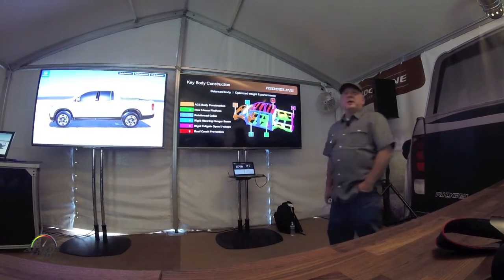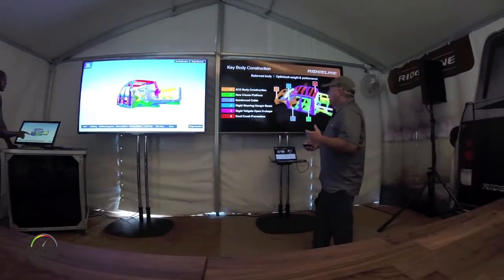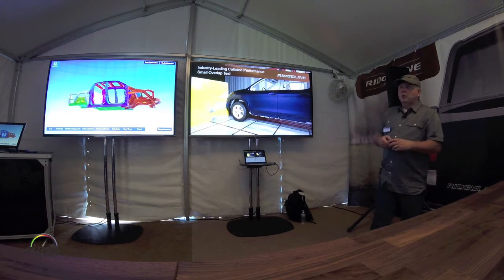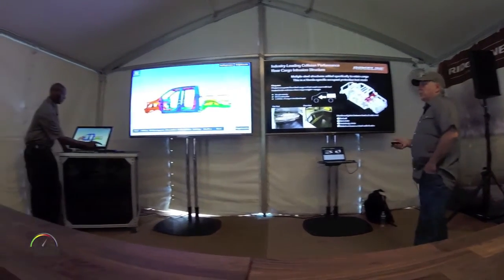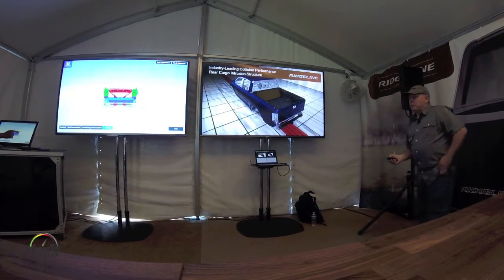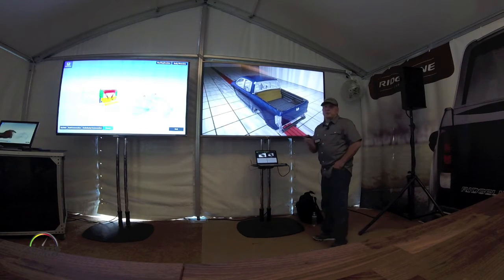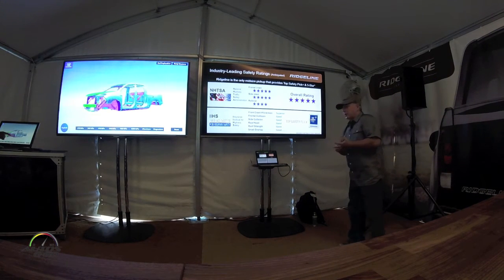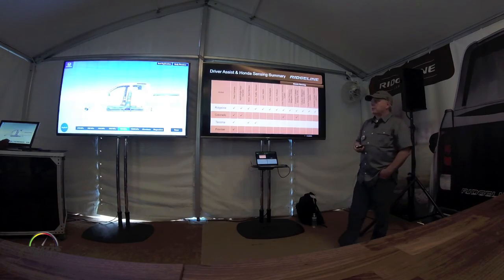2017 Honda Ridgeline Safety and Body Structure presentation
The 2017 Honda Ridgeline is the second generation of Honda’s innovative midsize pickup truck, redesigned from the ground up to offer both recreational and work users a higher degree of utility and versatility in a modern, rugged and sophisticated midsize pickup with the largest and most flexible cabin in its class; a higher level of confident and refined dynamic performance; and robust cargo-hauling and towing capabilities, including a class-leading maximum 1,584 pound (718.5 kg) payload capacity (varies by trim) and up to 5,000-pound (2,268 kg) towing (RT AWD).

Based on Honda’s Global Light Truck platform – with its highly rigid, aerodynamic and tightly sealed unitized body construction, Advanced Compatibility Engineering™ (ACE™) safety body structure, and fully independent front and rear suspension systems with Amplitude Reactive Dampers – the 2017 Honda Ridgeline offers vastly superior ride comfort and handling precision compared to conventional body-on-frame truck offerings, along with the top-in-class cabin quietness and anticipated collision safety performance.